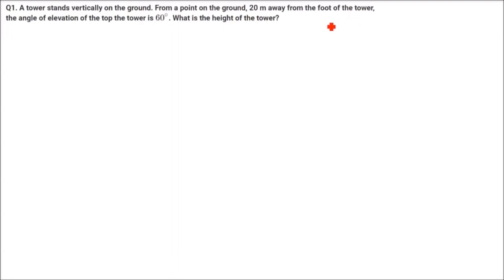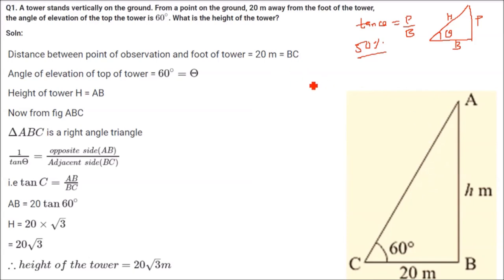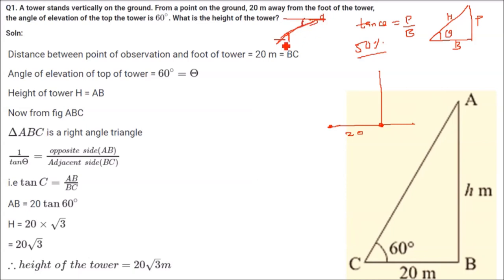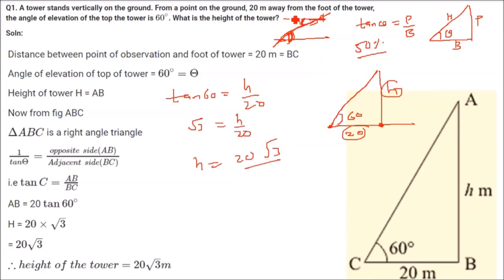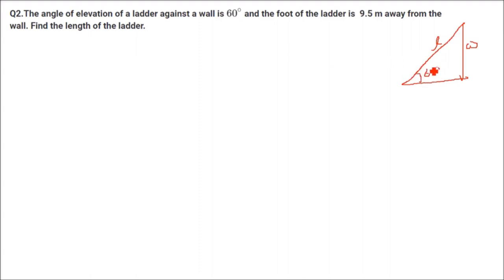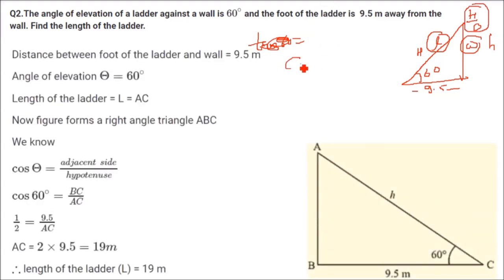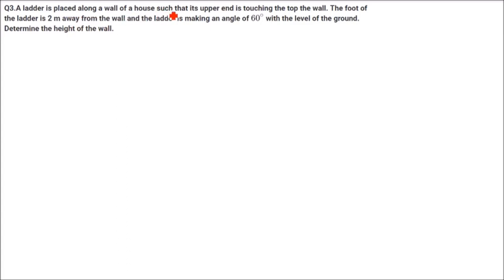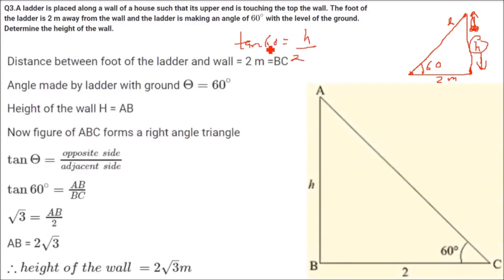Solved Problems on Applications Of Trigonometry Height and Distances